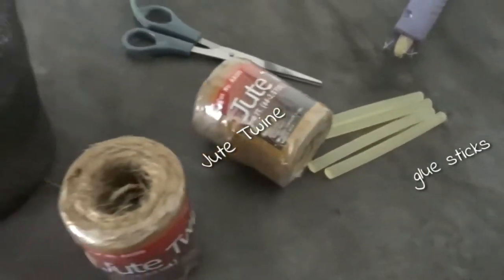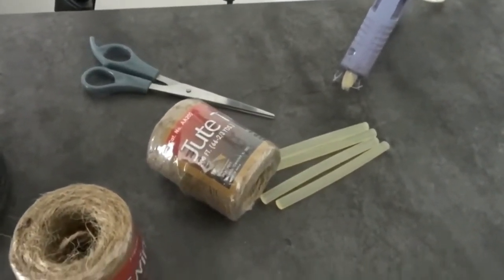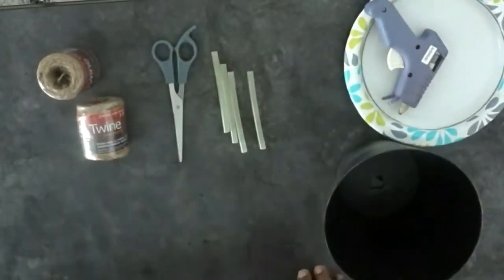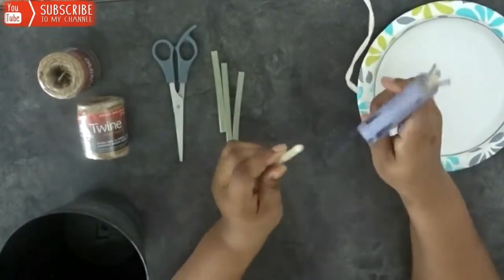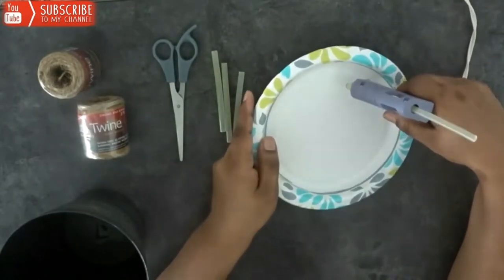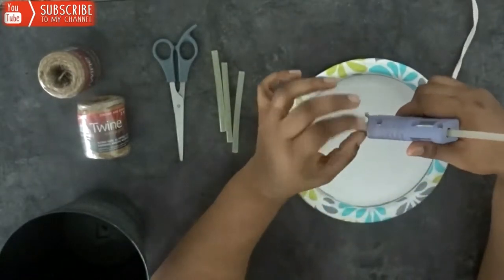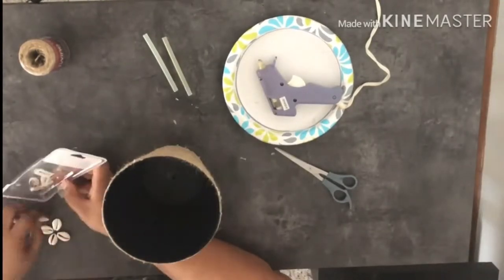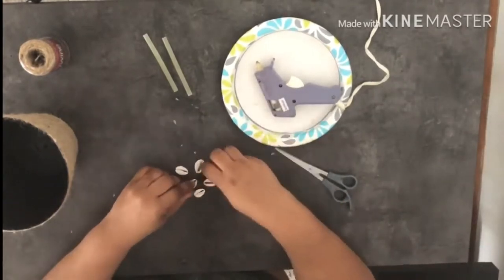Easy DIY Planter Hack | Jute Planter + Cowrie Shell Planter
Today's video is a How To: DIY Jute Flower Planter tutorial. Come along and see how i made this beauty for under $3!